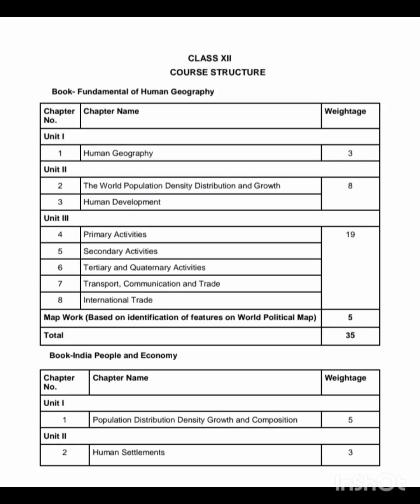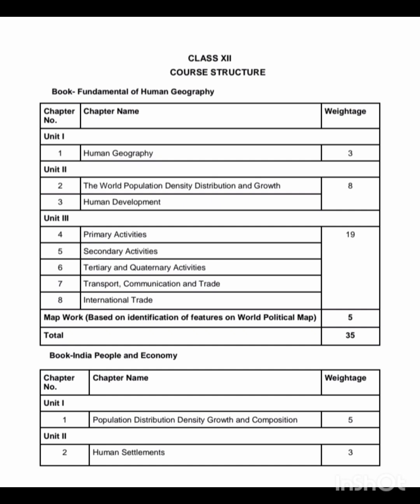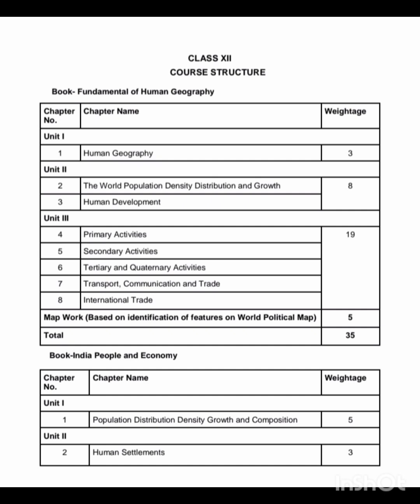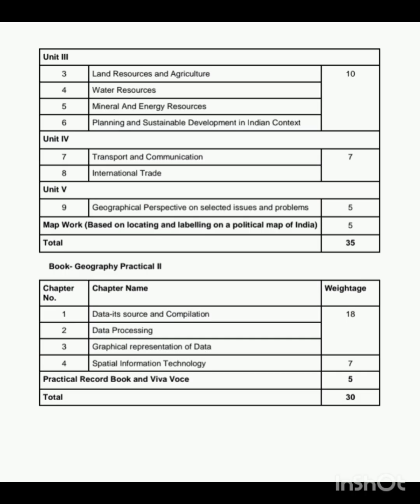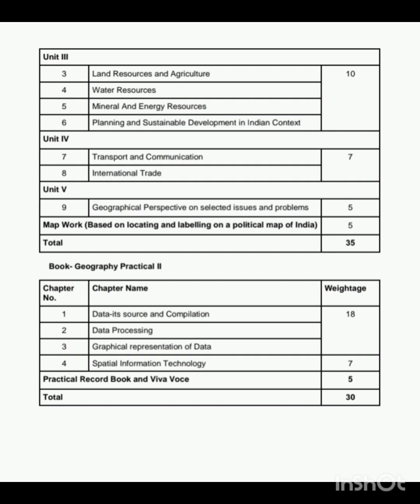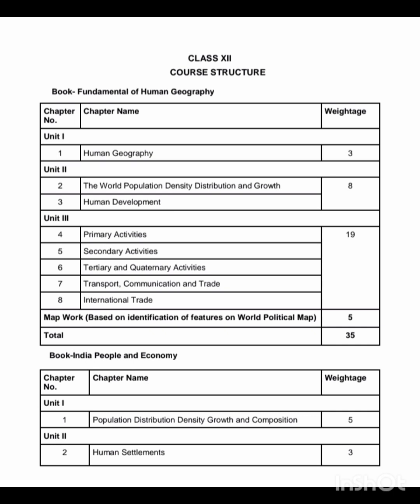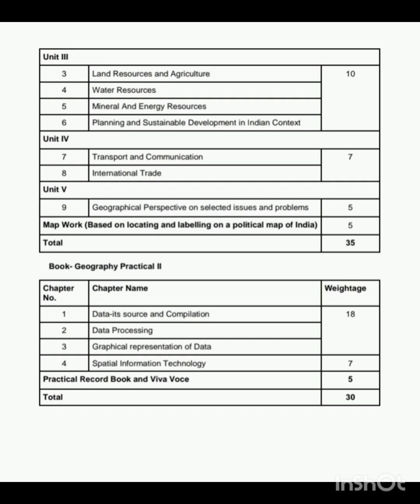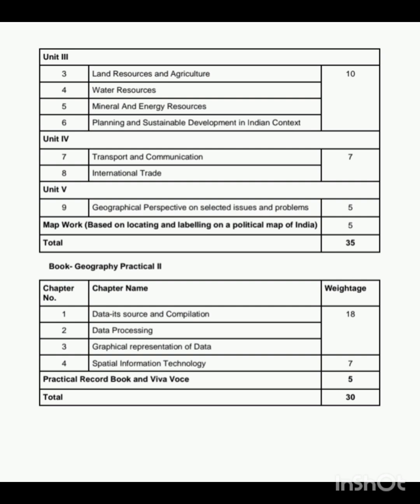GEOGRAPHY COURSE STRUCTURE - CLASS 12 - 2025 - 26.